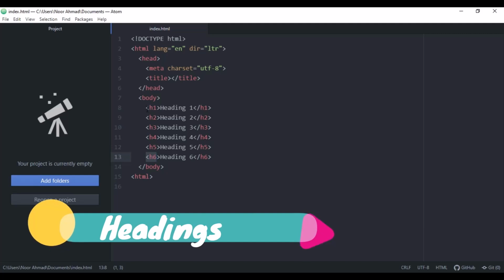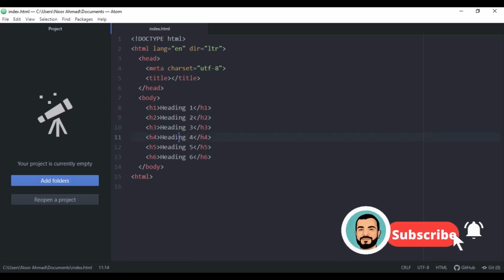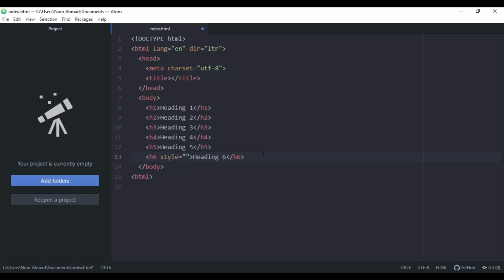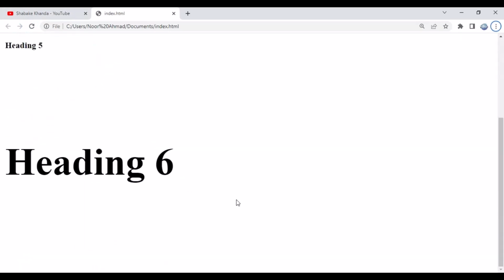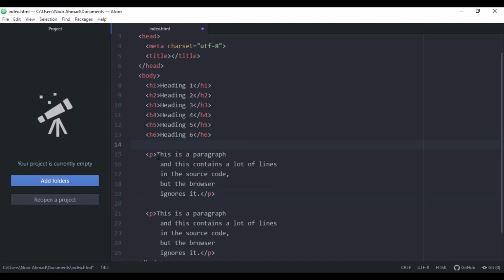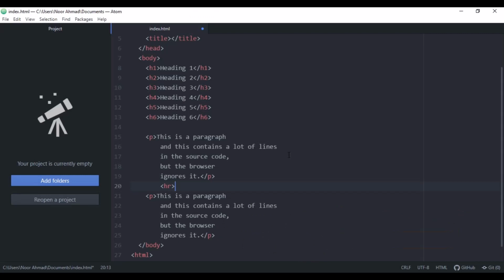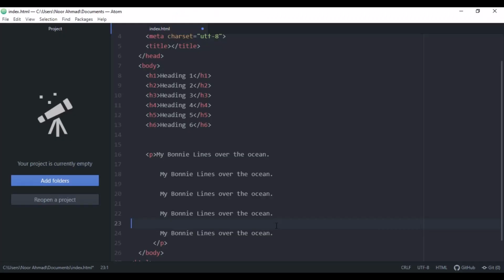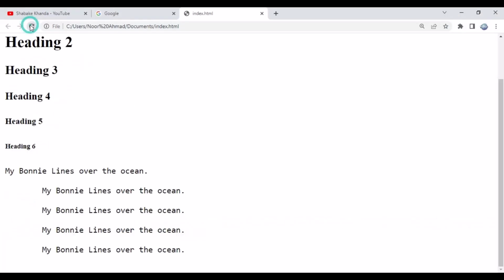#4 Heading & Paragraph in HTML and CSS Complete Course|| CodingWithRohani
Hi Thanks for Clicking This is the complete HTML and CSS course HTML Heading & Paragraph so if you think you learn something from this video Please Hit the Like button Leave the comment and Don't forget to subscribe this channel it will help me to create more useful content for you.